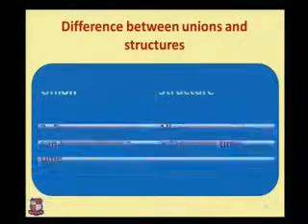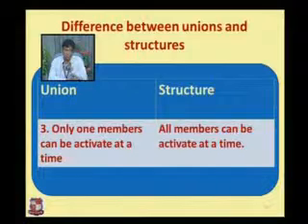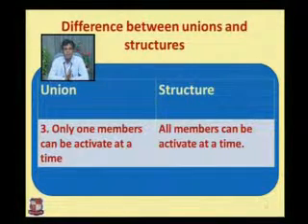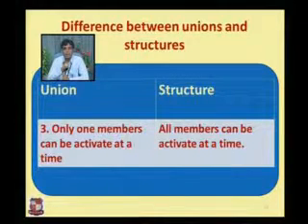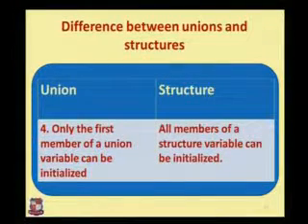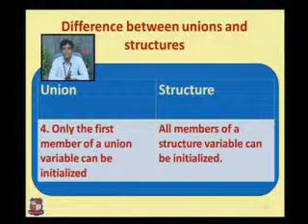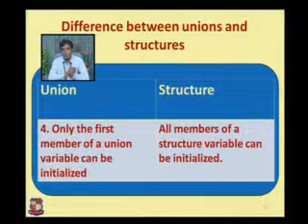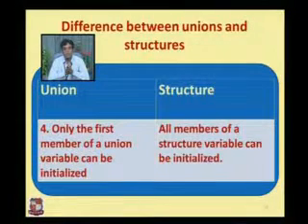Tarun Sharma Structure and Union 4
Tarun  Sharma-Shankarsingh Vaghela Bapu Institute of Technology,Gandhinagar-Computer Programming and Utilization-Structure and Union-Array of structures, structure and functions, structures and pointers,Intorduction to unions.